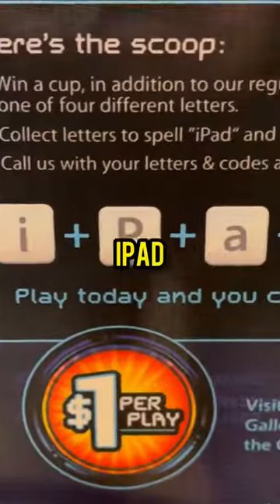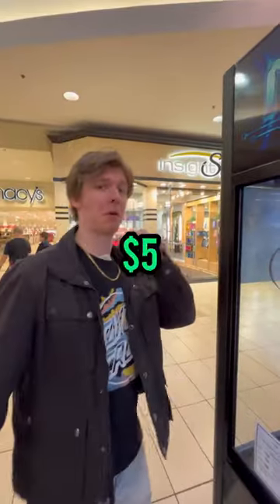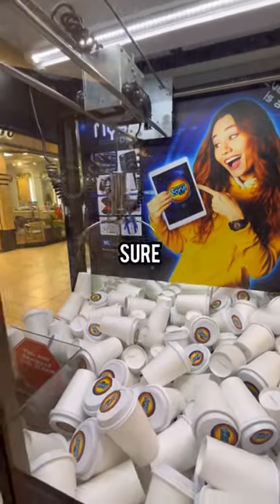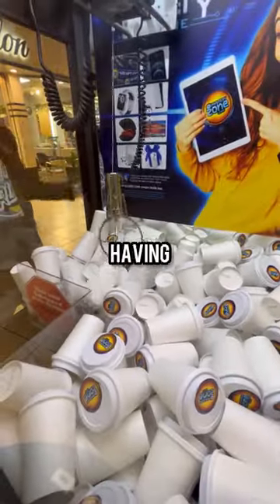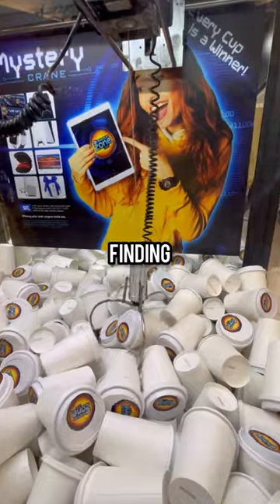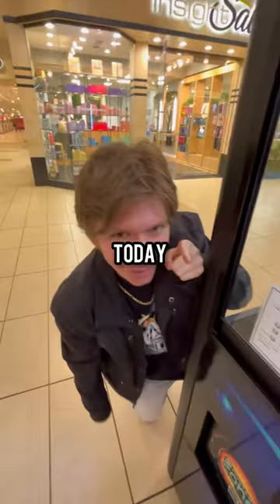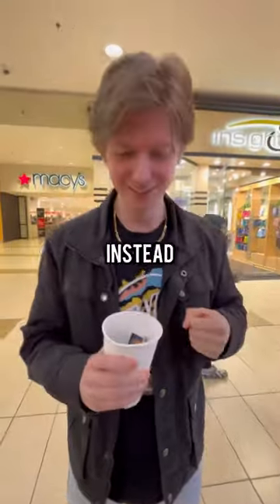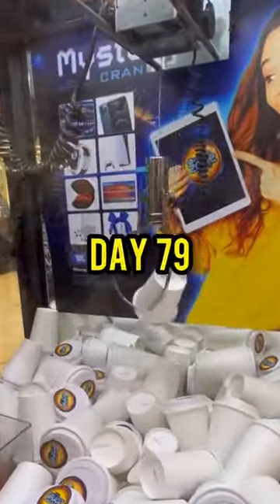Day 78 Trying to Win an iPad at the Mystery Cup Claw Machine!